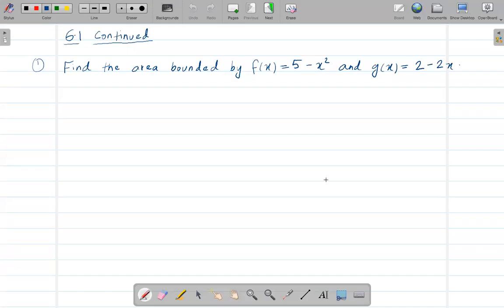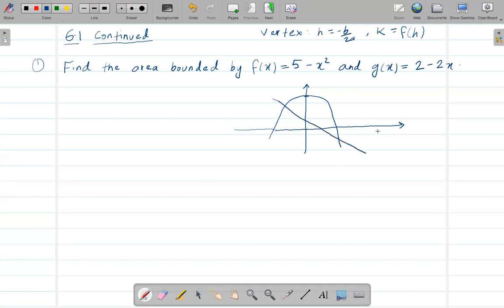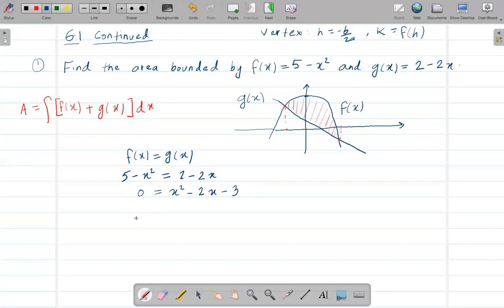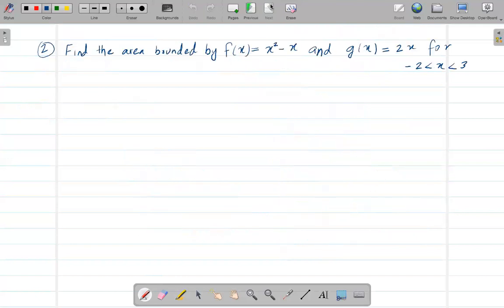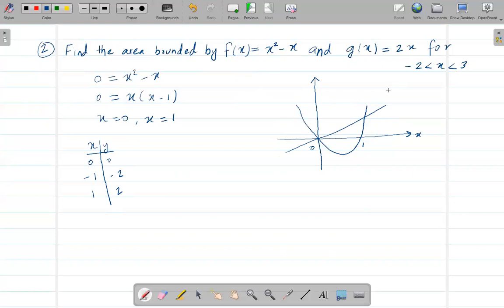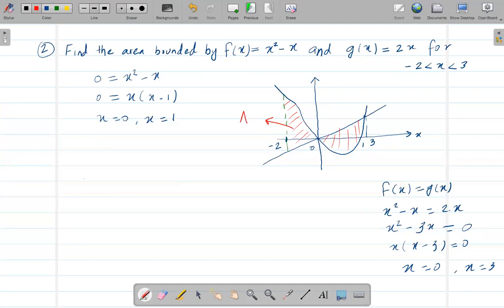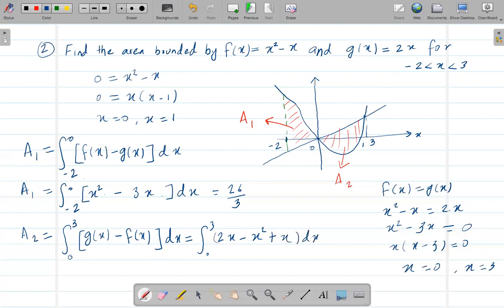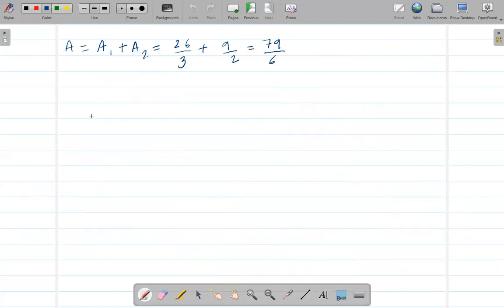MA 144: Section 6.1(continued)